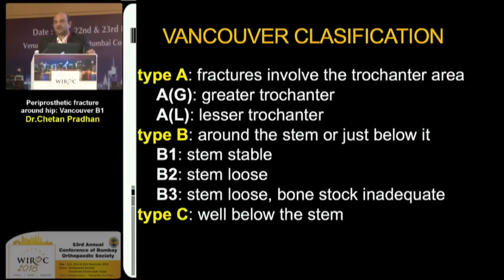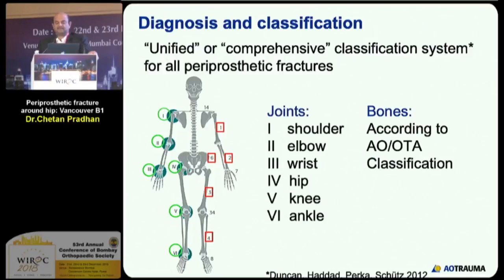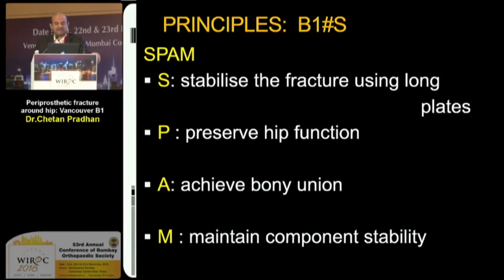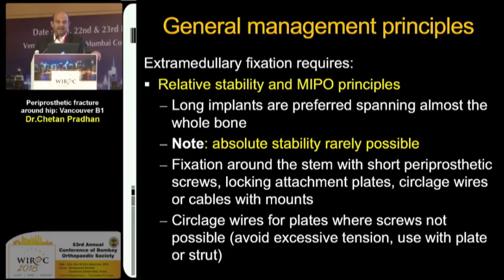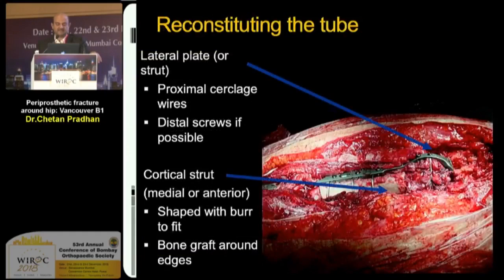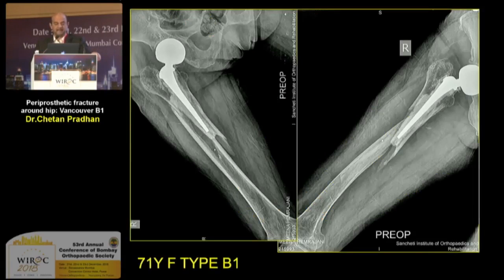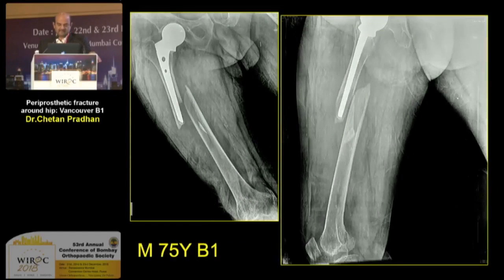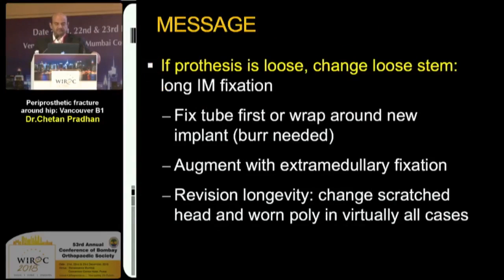Periprosthetic fracture around hip: Vancouver B1: Dr. Chetan Pradhan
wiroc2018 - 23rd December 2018